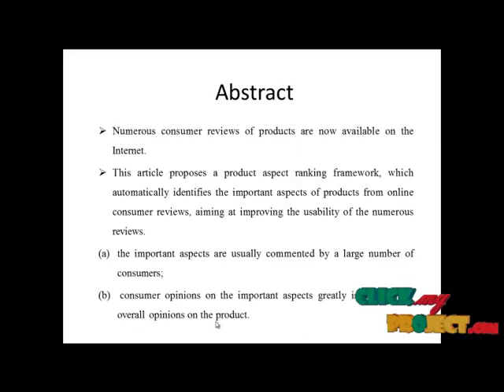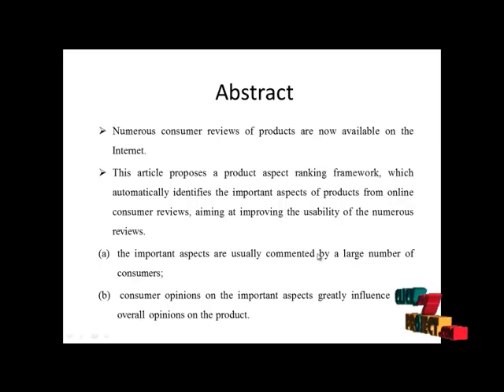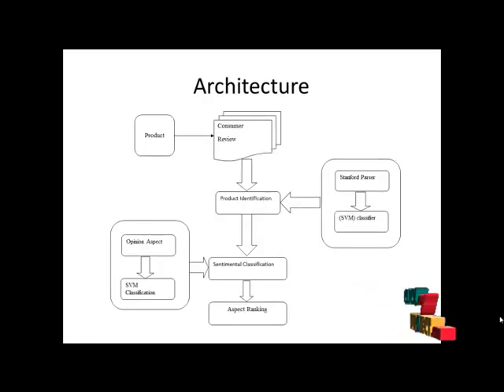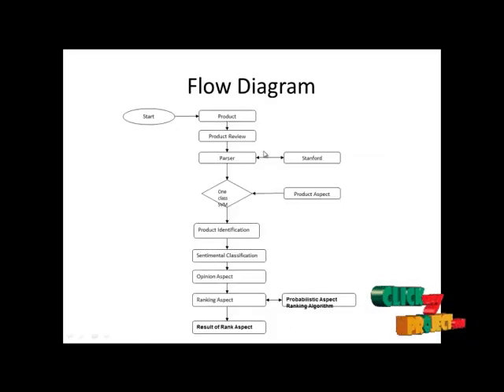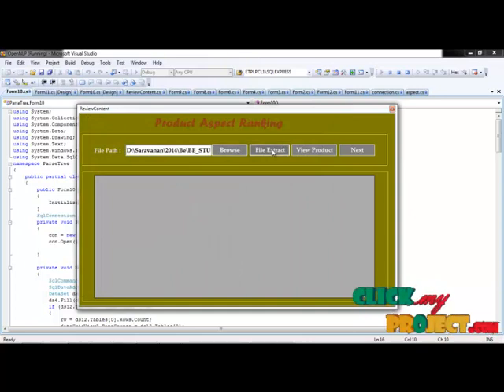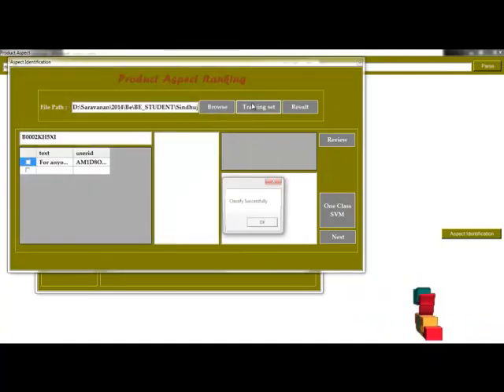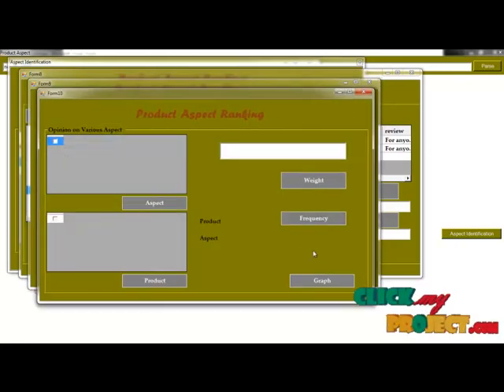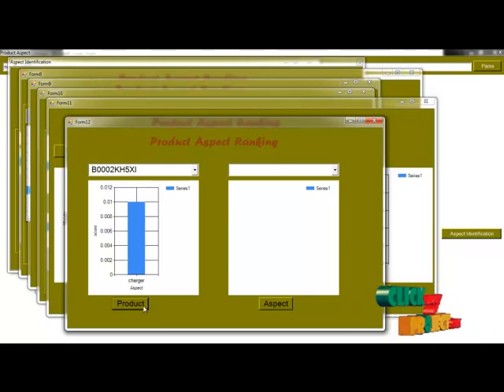Final Year projects 2015 | Product Aspect Ranking and Its Applications